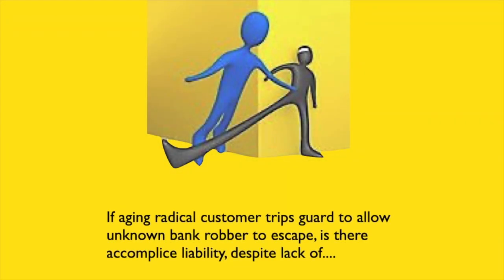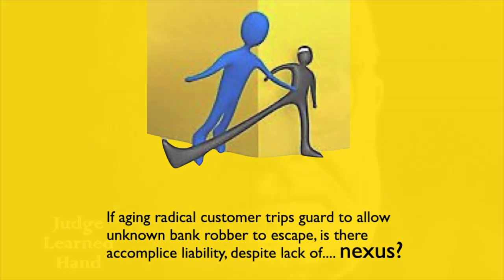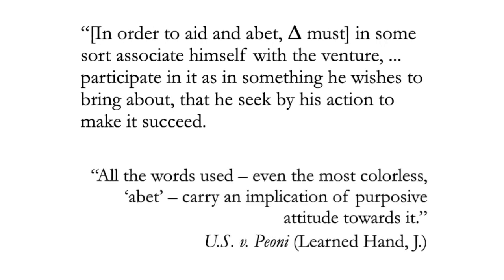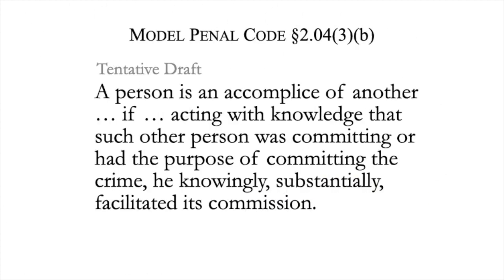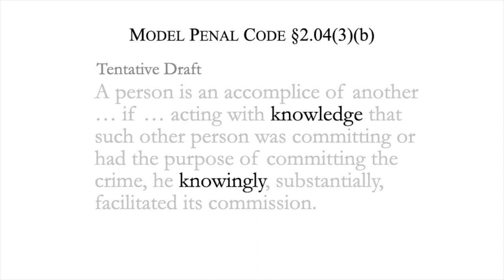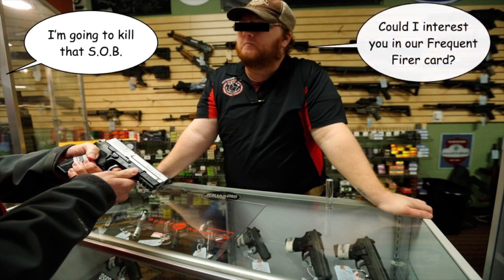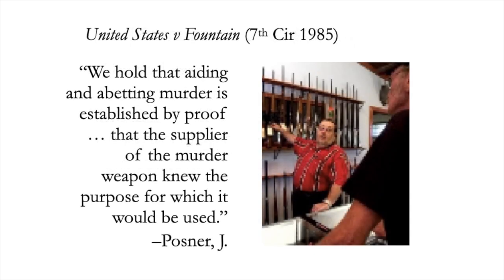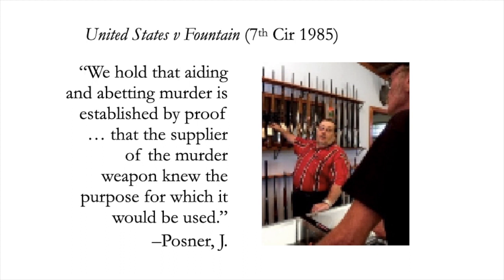18.2 Criminal Law Meeting 18 Part 2